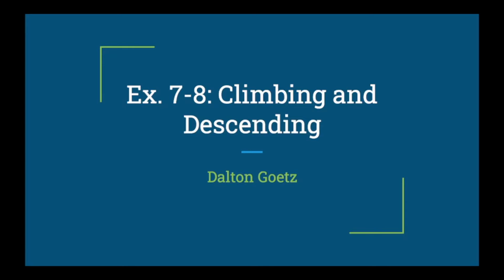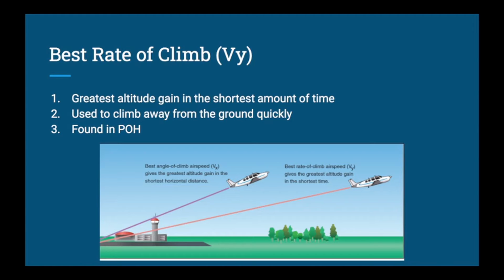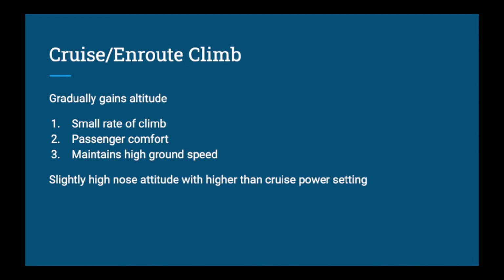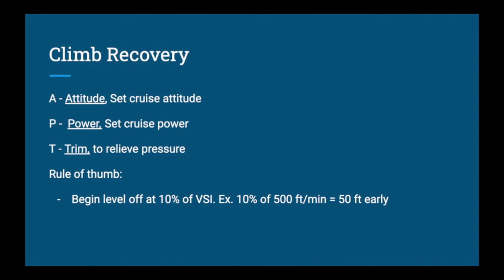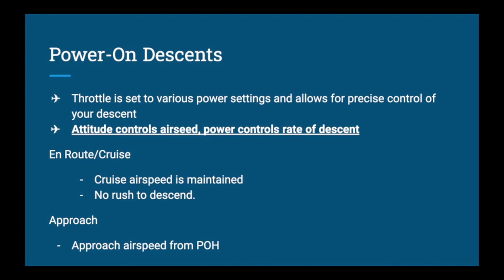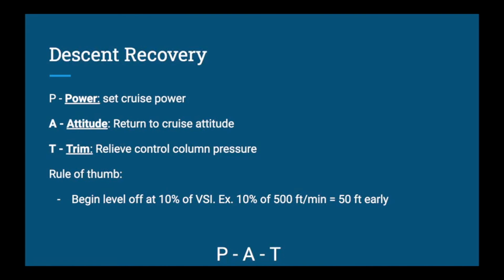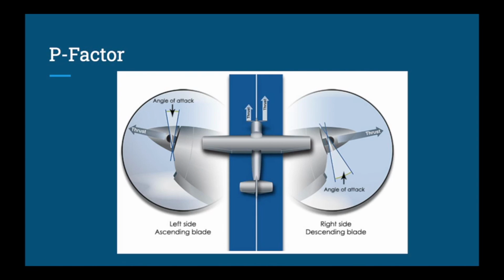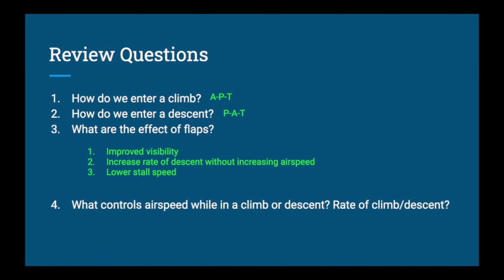Climbing and Descending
Today we cover climbing and descending. We go through each type of climb and when to use it. also, we talk about power off and power on descents.